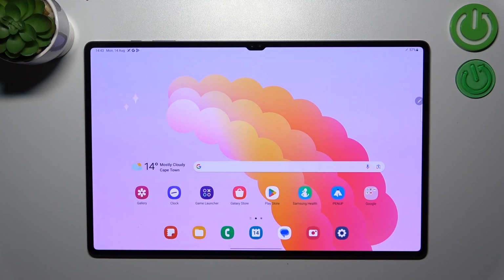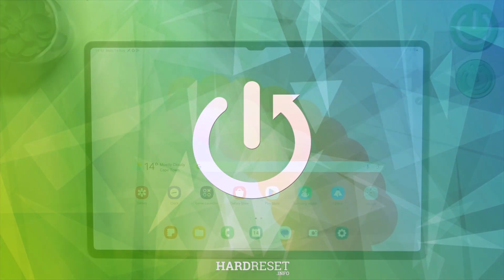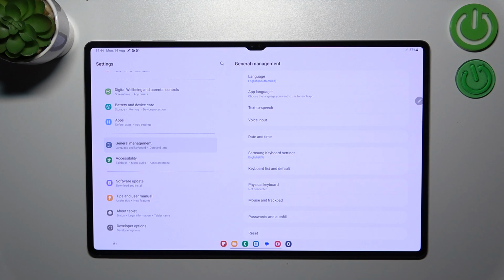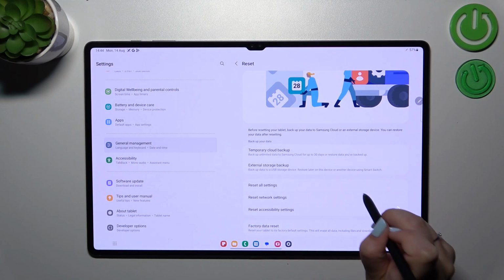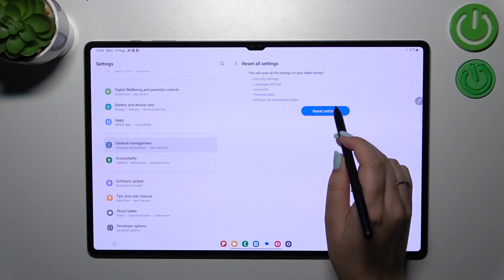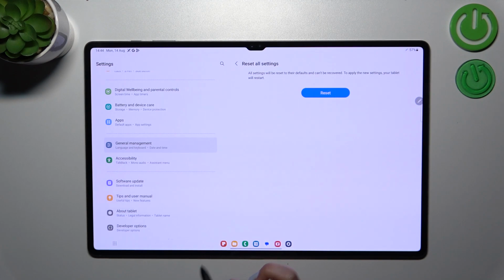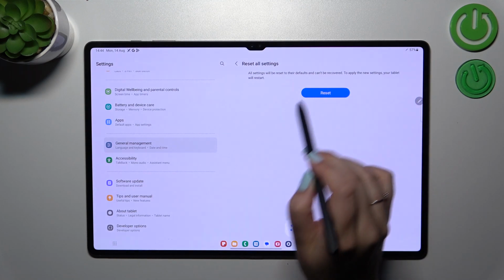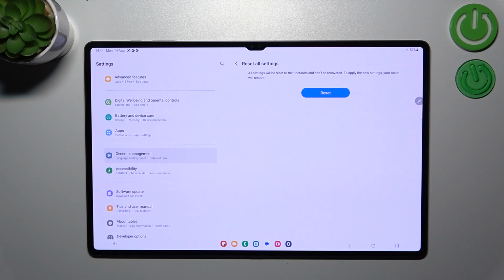How to Reset Settings on SAMSUNG Galaxy Tab S9 Ultra?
Start Fresh with Confidence! Learn how to reset settings on the SAMSUNG Galaxy Tab S9 Ultra in our tutorial designed to provide a clean slate for your device. Follow our step-by-step guide to easily restore default settings, optimizing your tablet's performance and customization options. Watch now to embark on a new and streamlined device experience.